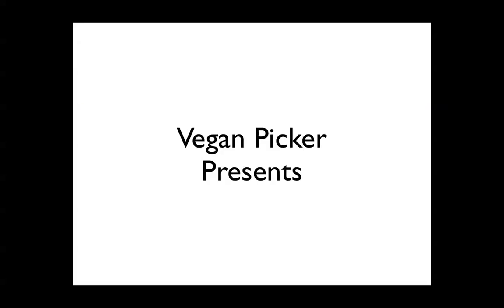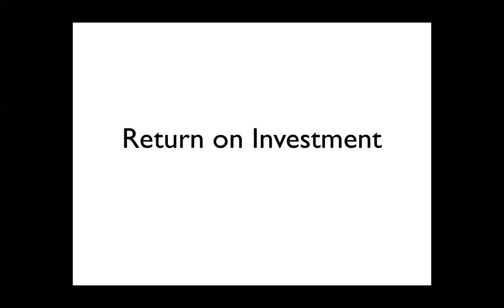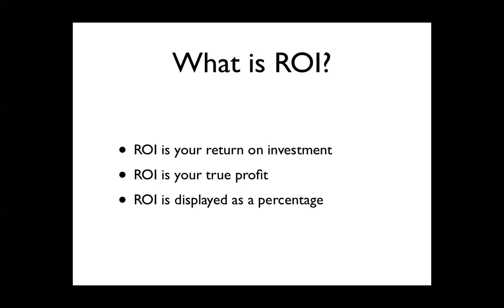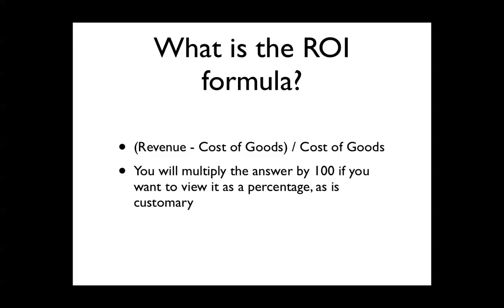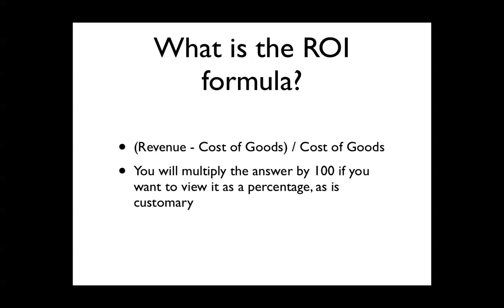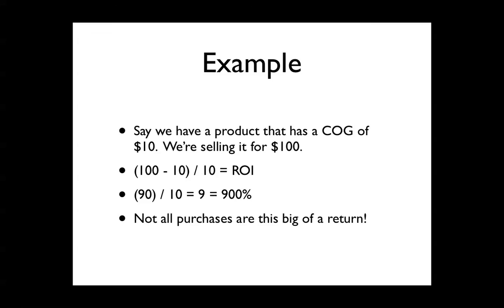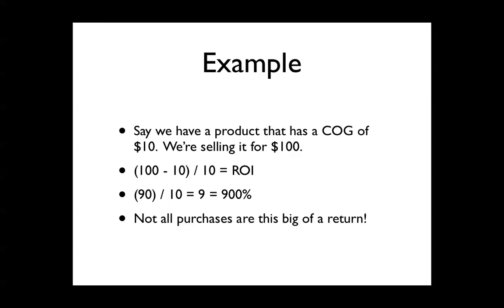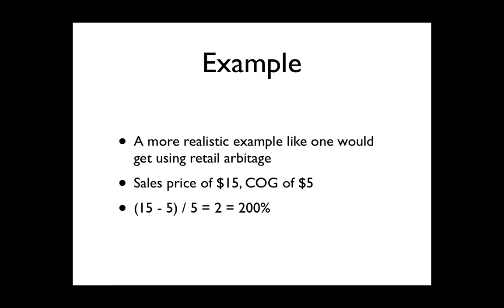How to Calculate ROI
Here's a quick video showing you how to calculate ROI.